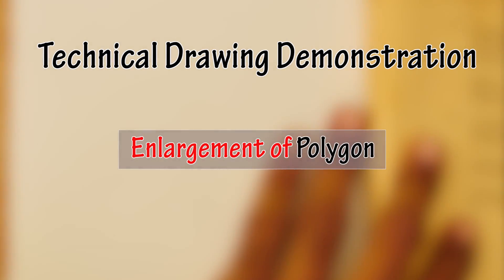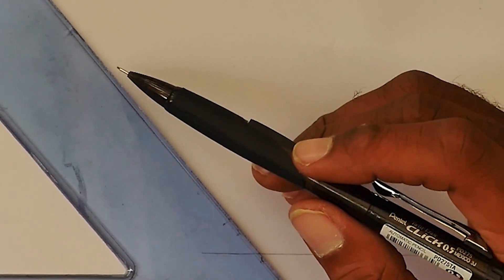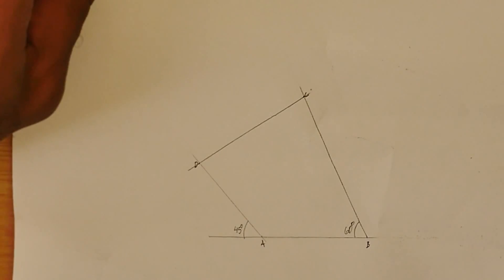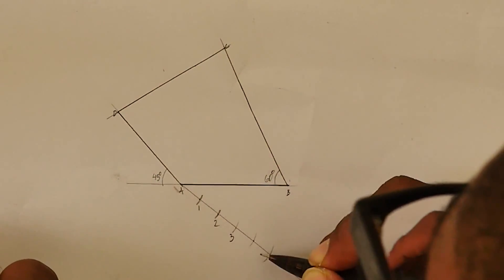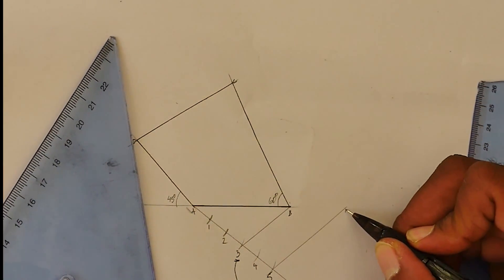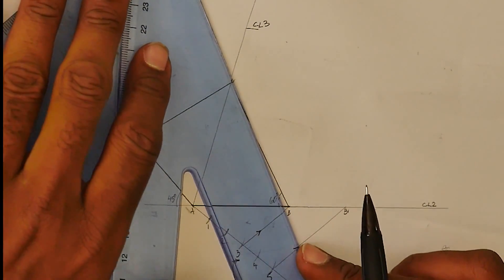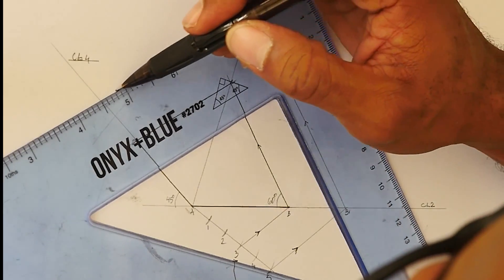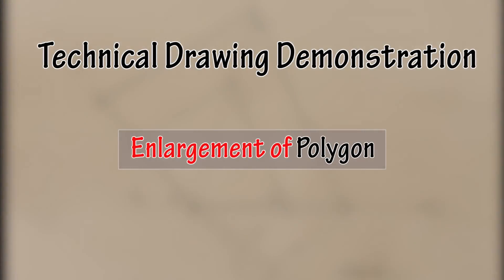How to Enlarge a Polygon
How to Enlarge a Polygon Demonstration